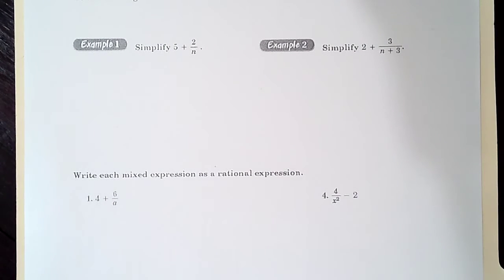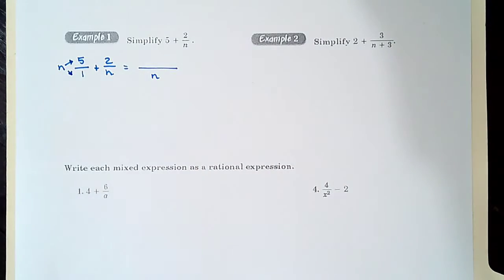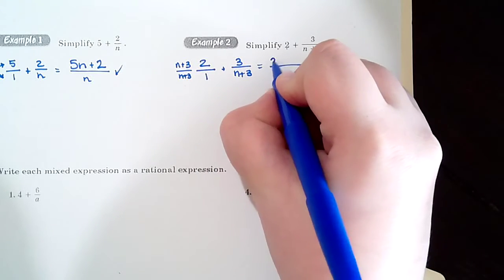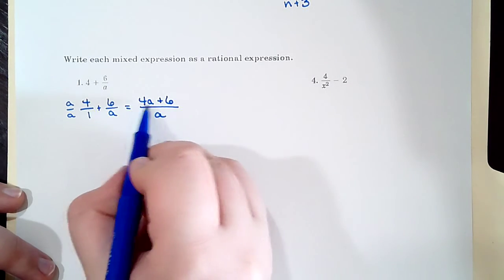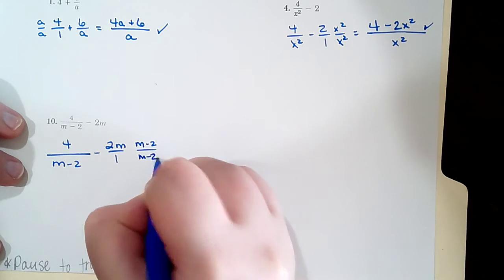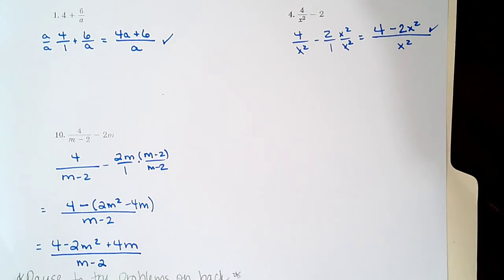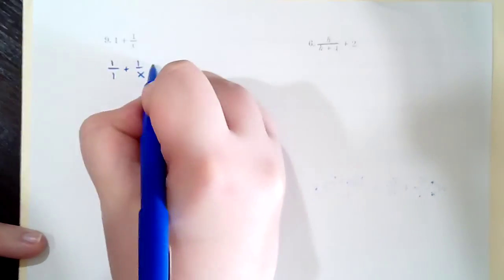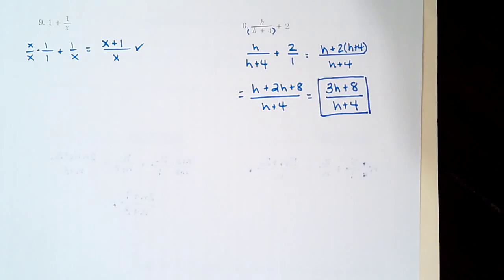A1 Notes 12.8.1